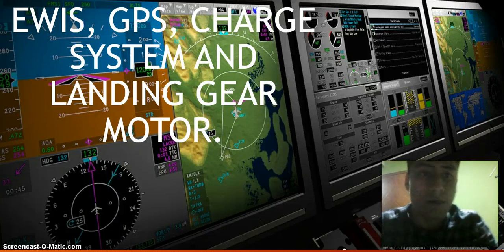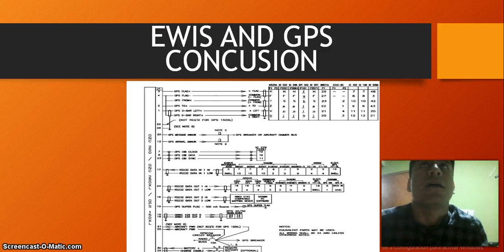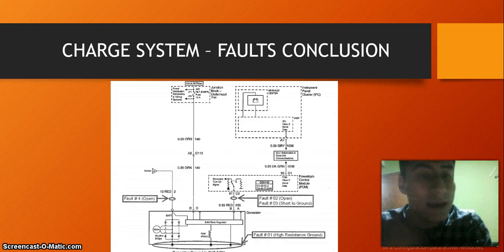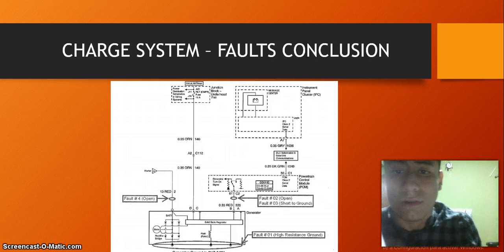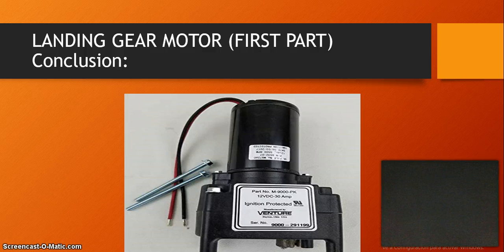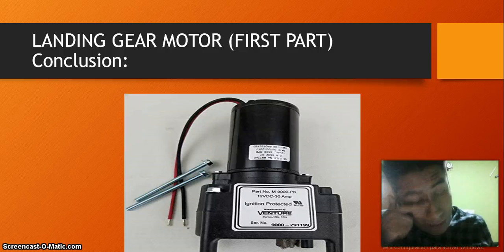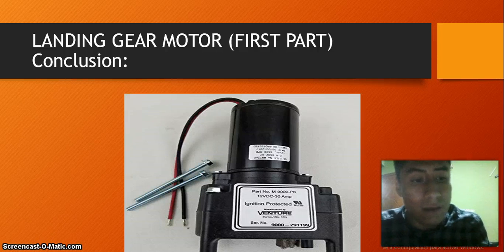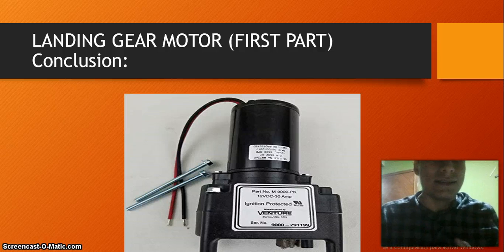Laboratory and Report N°3